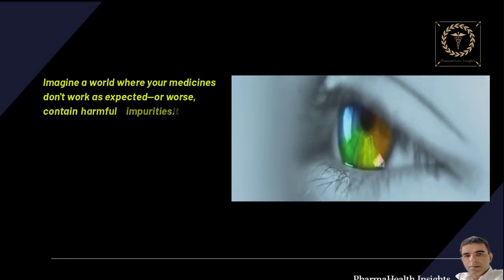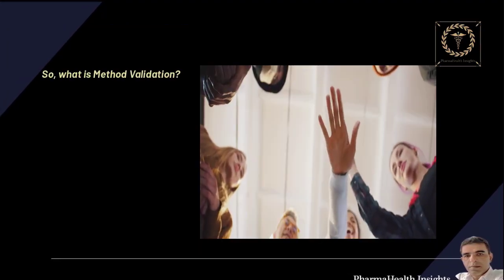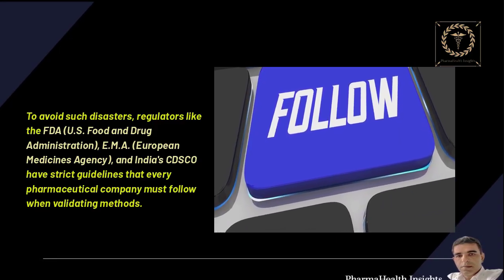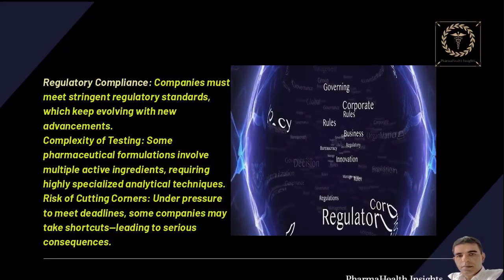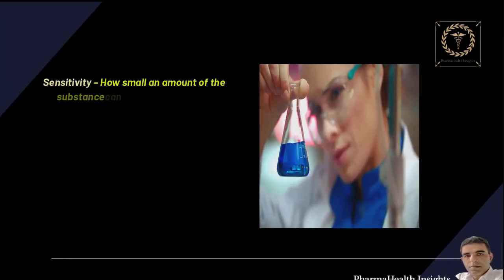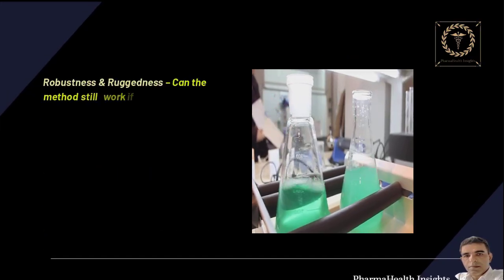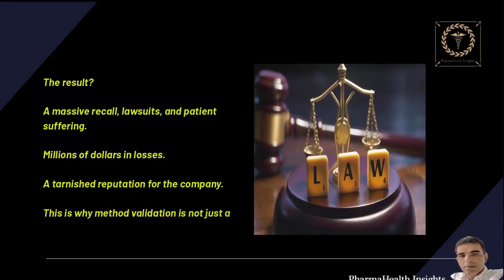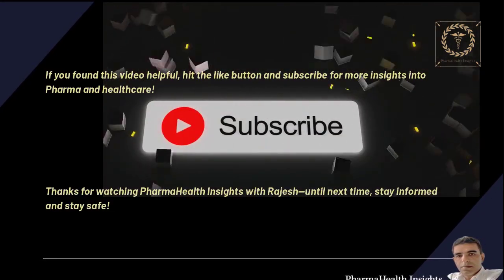Unlock the Secrets of Method Validation in Pharmaceuticals!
🔬 Discover the Power of Method Validation in Pharmaceuticals! 🔬

Method validation is a crucial process in pharmaceutical testing, ensuring accuracy, reliability, and compliance with regulatory standards. In this video, we break down the importance of method validation in pharmaceuticals, explaining key concepts like specificity, sensitivity, accuracy, and precision.

🚀 Why is method validation essential?
✔️ Prevents inaccurate test results that could impact patient safety
✔️ Ensures compliance with global regulatory standards (FDA, ICH, Revised Schedule M)
✔️ Minimizes variability in pharmaceutical testing and enhances drug quality

💡 What You'll Learn in This Video:
✅ What is method validation in pharmaceuticals?
✅ Why is it important for drug safety and quality?
✅ Key components: specificity, sensitivity, accuracy, and precision
✅ Real-world case study: The risks of improper validation
✅ Regulatory guidelines and industry best practices

⚠️ In the pharmaceutical industry, even small errors in validation can lead to drug recalls, regulatory penalties, and risks to public health. Watch now to understand why method validation is the foundation of pharmaceutical quality control!